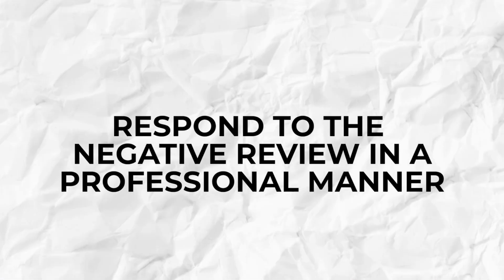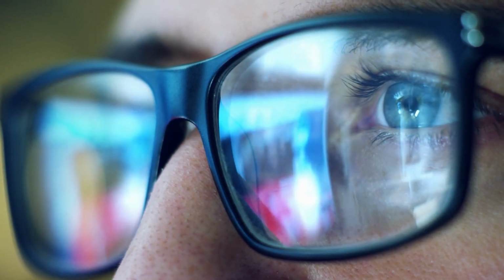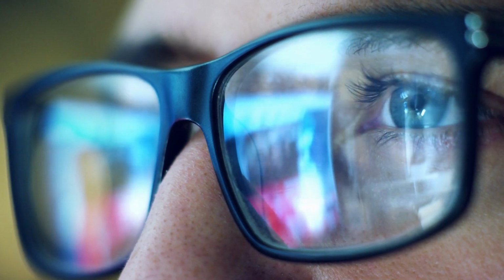How Property Managers Can Remove Negative Google Reviews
If you've ever been hit with an unfair or misleading review, you know how it can impact your property's reputation and business. But don't worry, let us guide you through effective strategies to handle and potentially remove those damaging reviews especially from Google Reviews! Learn the step-by-step process to dispute inappropriate content and protect your online reputation.

Don't let negative reviews hold you back—watch now and empower your property management business!

What's Upkeep Media?

On this channel, we focus on providing online marketing tips to help you grow your property management company and business practices to help you run your company efficiently.

Watch our videos and put them to use! Not only will you see an improvement in the quantity of leads calling your company but you'll also benefit from improved operations that will allow you to scale to 1000+ doors!